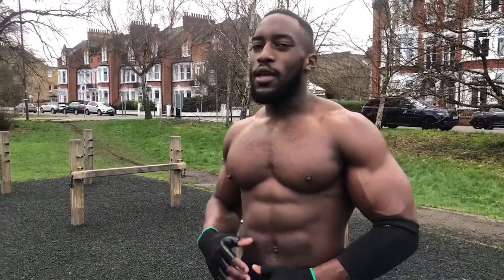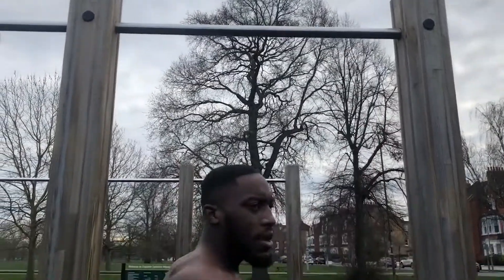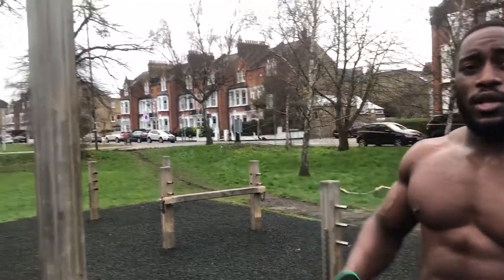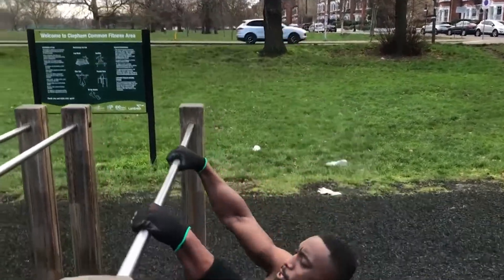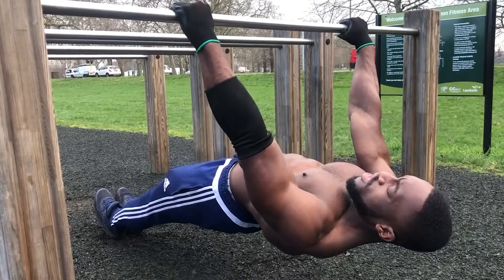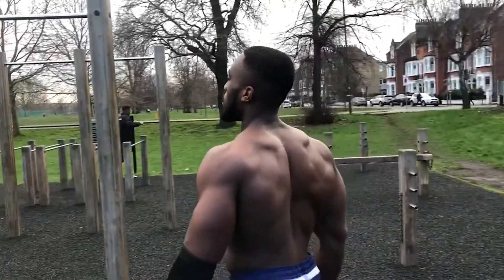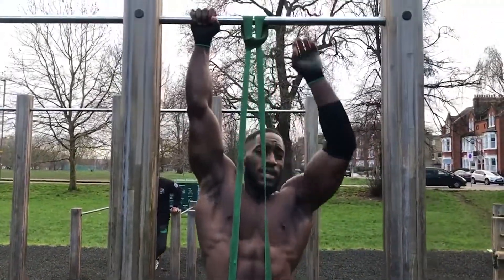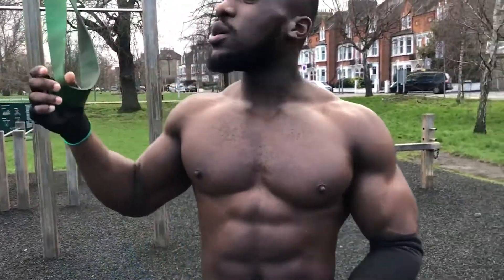Pull Up Progression For Beginners (2020)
This is a pull up progression video for beginners. It'll show the correct technique to use as a beginner or if you are quite experienced. It also shows you two progressions, namely resistance band pull ups and Australian pull ups. These two exercises will improve your ability to do more pull ups and give you a better understanding of the pull up technique.